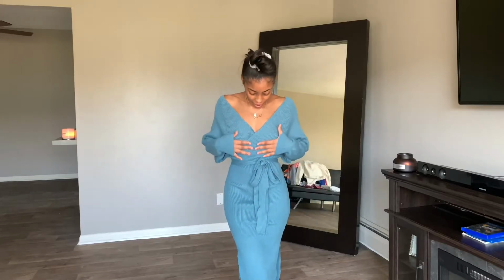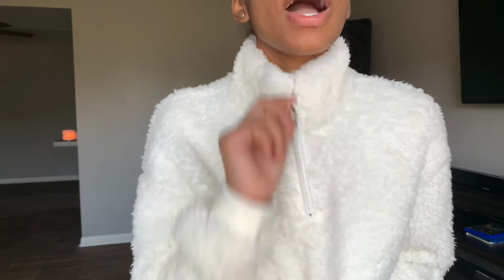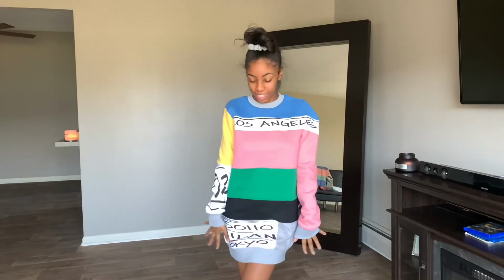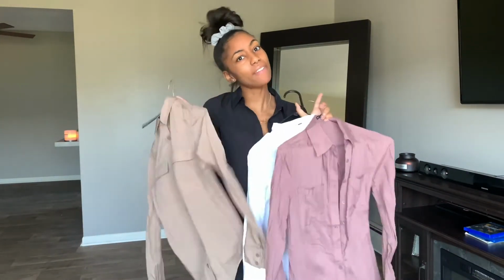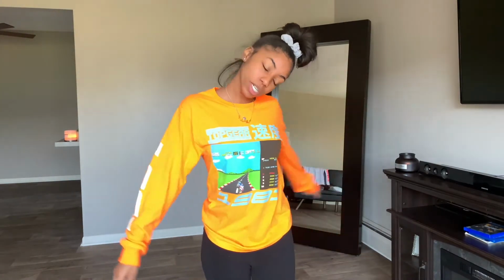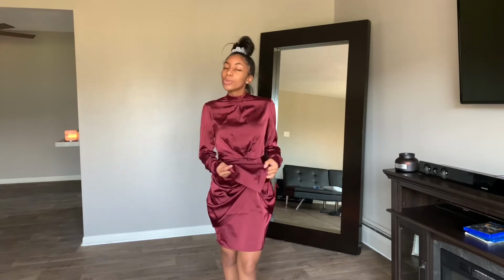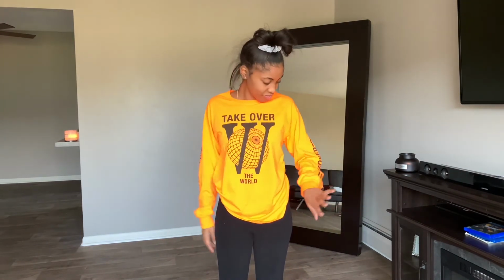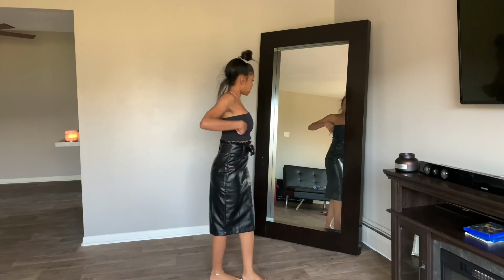Fashion Nova is taking over my LIFE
Hey y'all welcome back for ANOTHER Fashion Nova haul, this video had me cracking up lol.